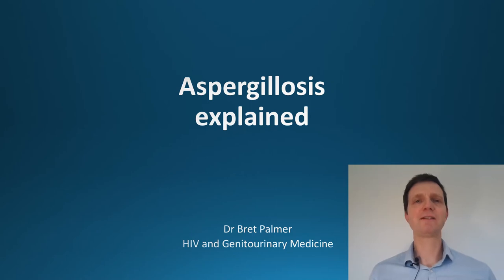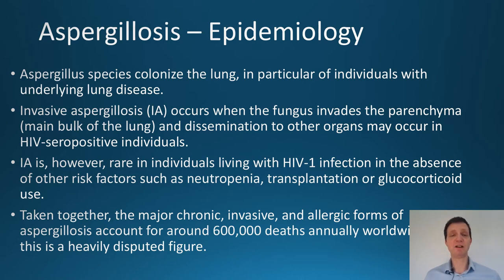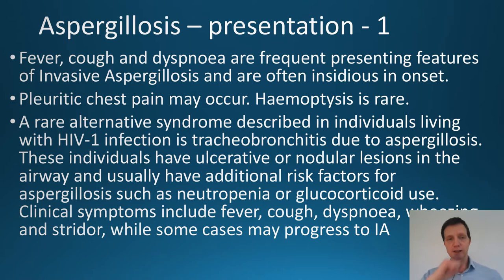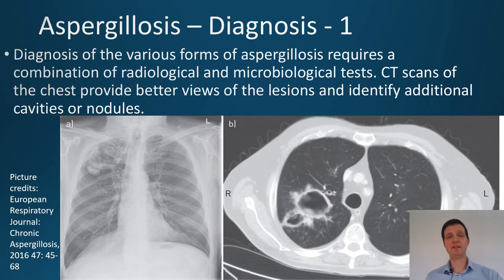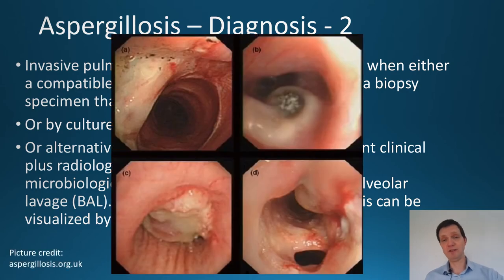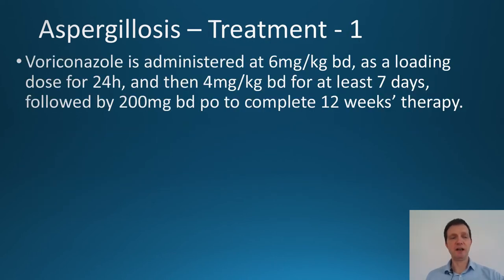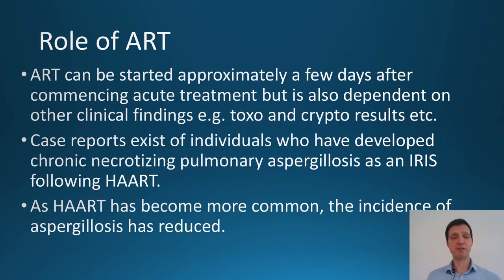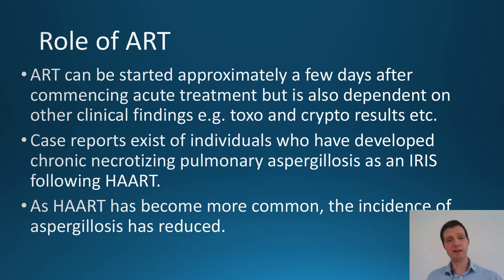Aspergillosis explained #33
Aspergillosis is the name given to a wide variety of diseases caused by fungal infections from species of Aspergillus. Aspergillosis occurs in humans, birds and other animals.
Aspergillosis occurs in chronic or acute forms which are clinically very distinct. Most cases of acute aspergillosis occur in people with severely compromised immune systems, e.g. those undergoing bone marrow transplantation.

Have great sexual health

Take care

Bret